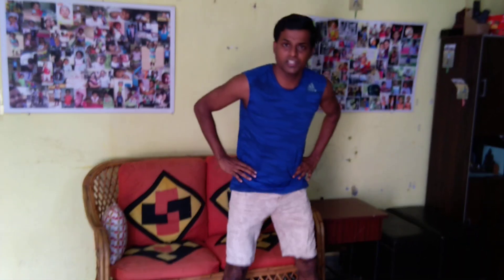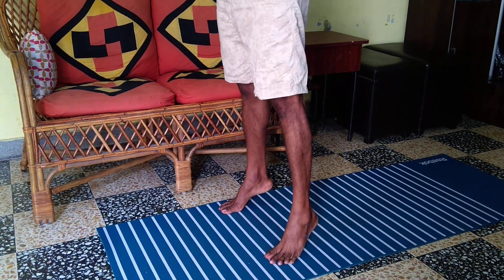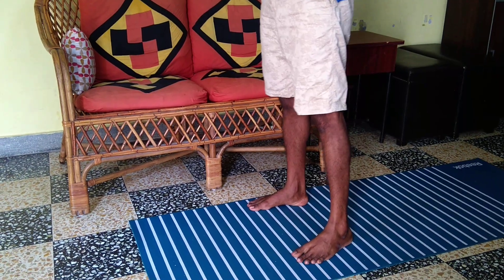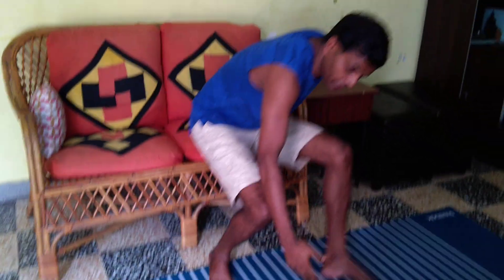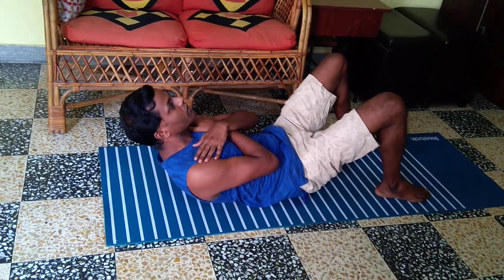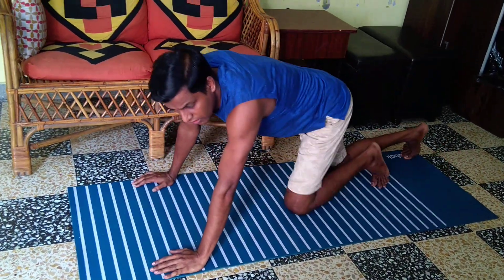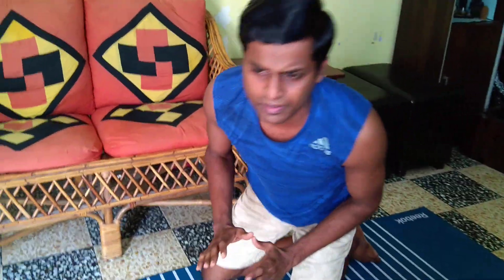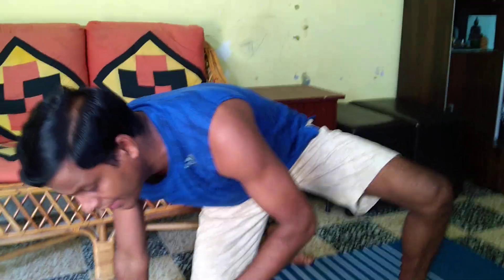7 Best whole body Exercises for all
Smart 7 exercises to maintain your whole body strength without any equipment.